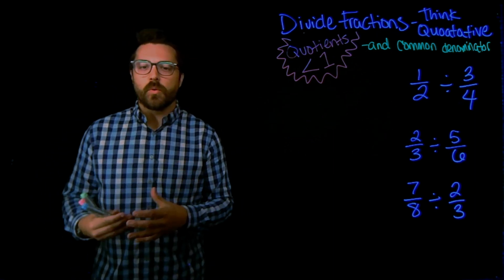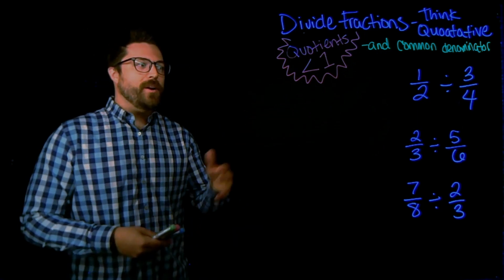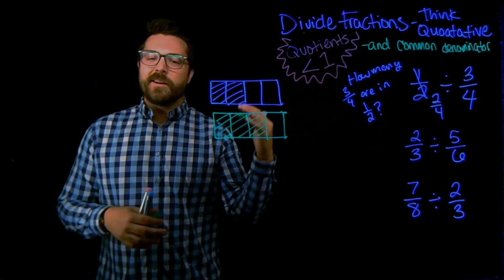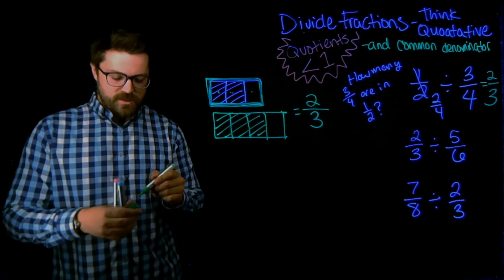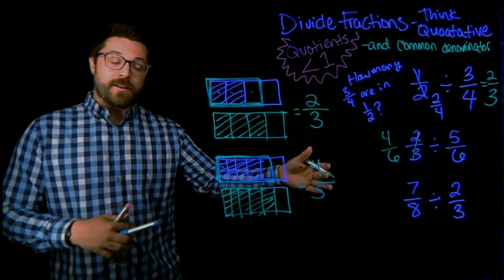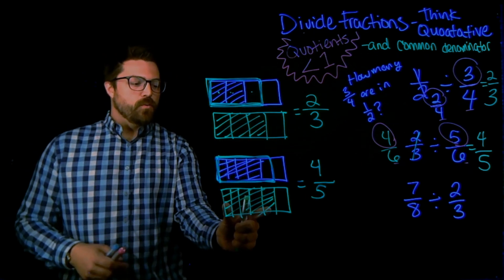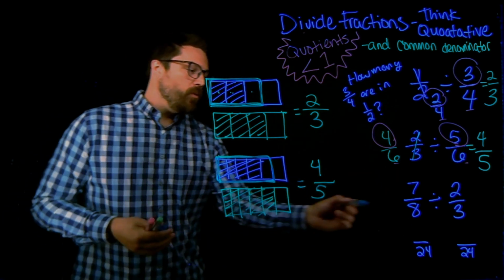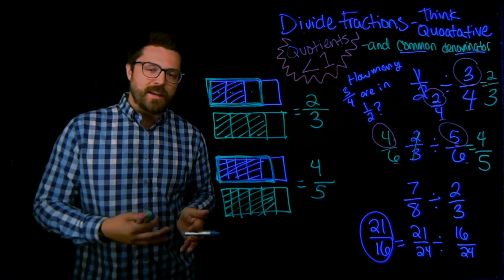Dividing Fractions - Think Quotatively Part 3 of 3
Part 1
Part 2